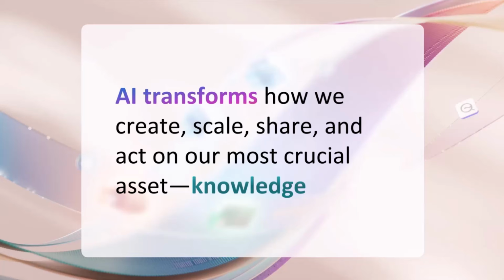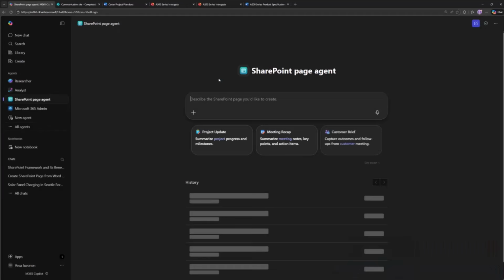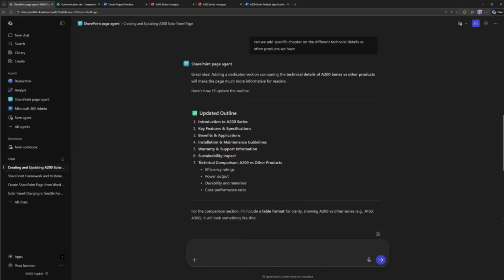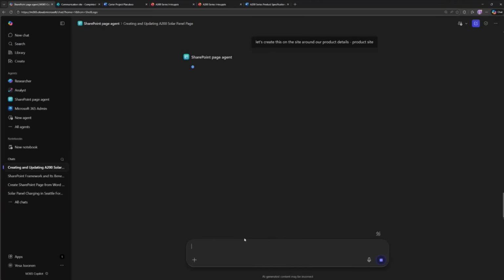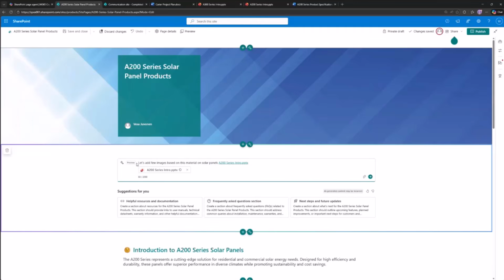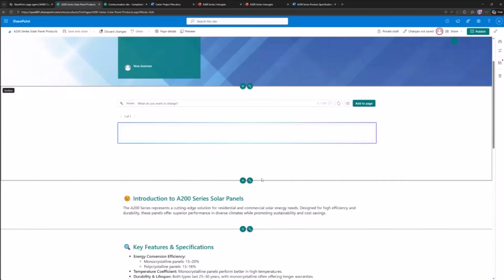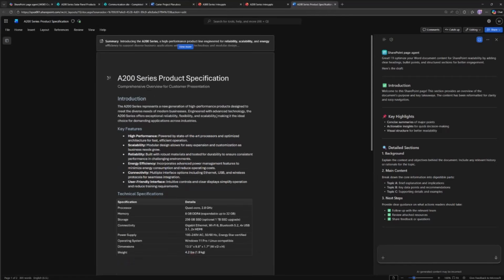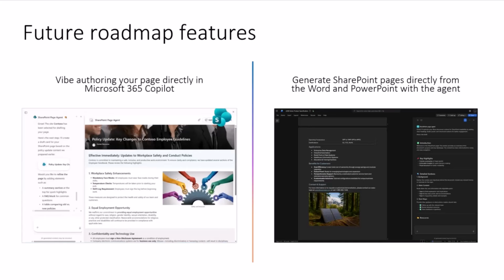Introduction to SharePoint Pages Agent in Microsoft 365 Copilot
📺 This demo introduces the SharePoint Pages agent in Microsoft 365 Copilot and shows how pages can be drafted directly from Copilot using natural language. It demonstrates creating, refining, and publishing SharePoint pages based on prompts and existing files without switching contexts.

📖 Resources:
• Bring the power of SharePoint page creation into Microsoft 365 Copilot – blog post